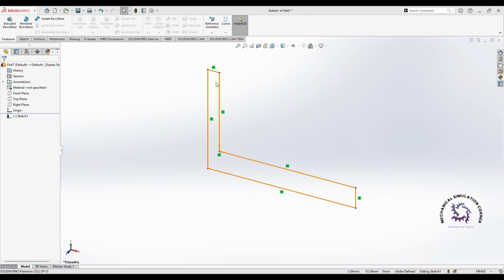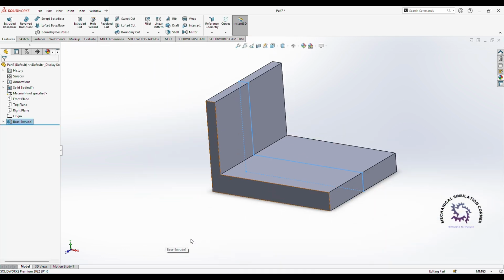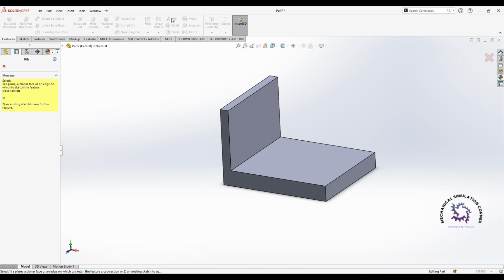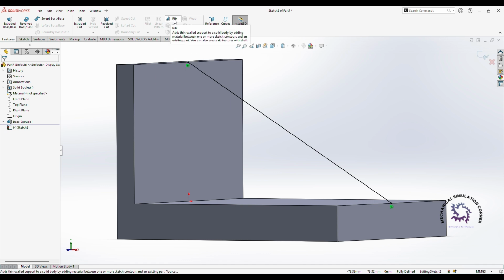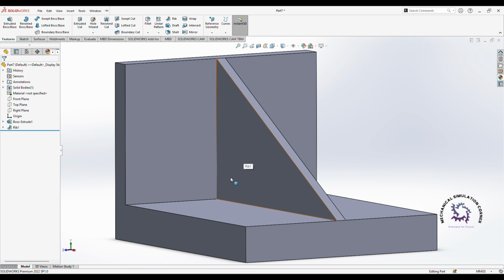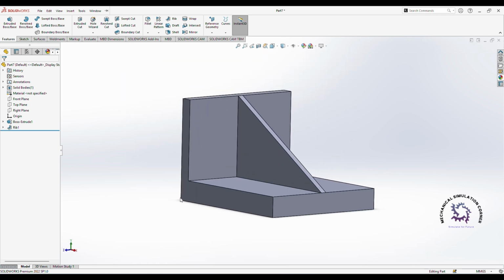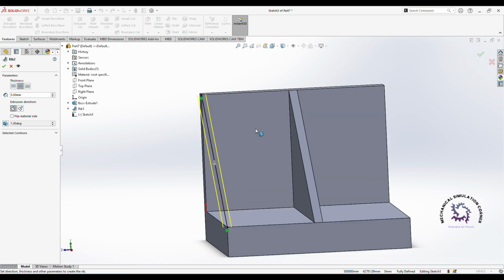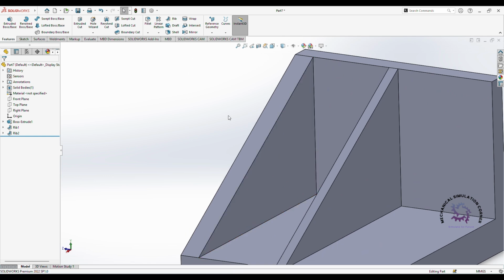Rib feature in SolidWorks